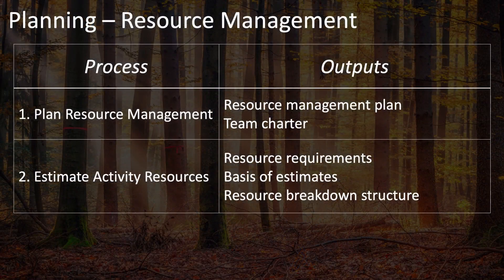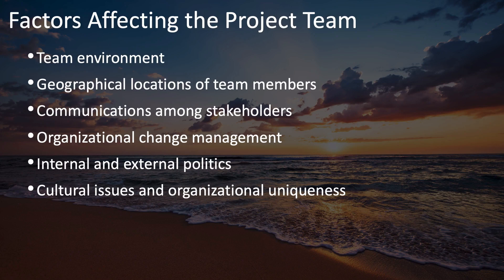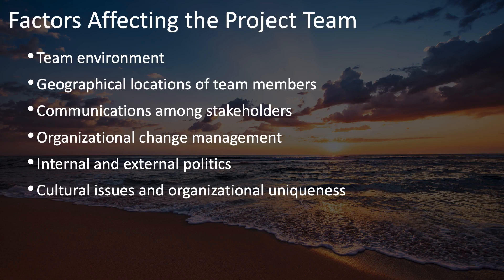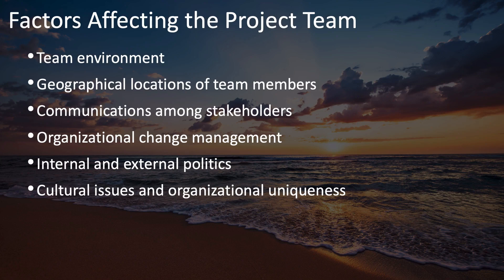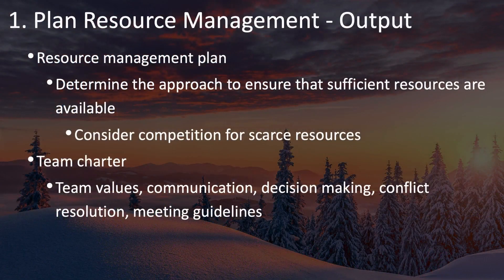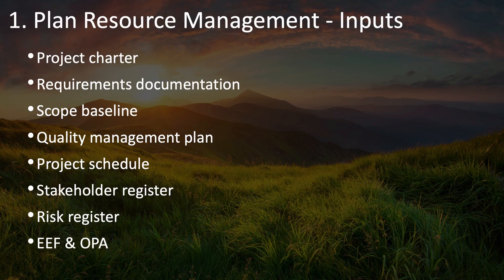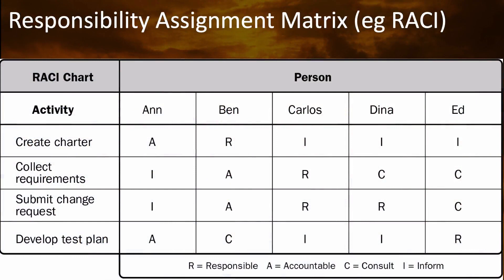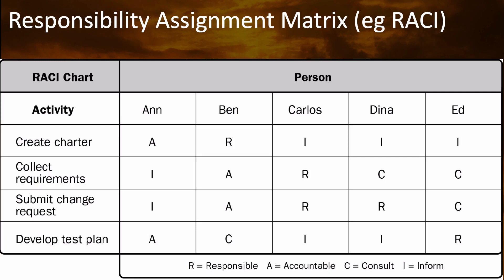PM Ready™ Planning Resource Part 1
This video is part of a series of videos on preparing for the PMP® Certification Exam.

If you'd like to be notified when I publish new content, click on the bell next to the subscription button!

Also, check out my fantastic book on Earned Value: The BIGGER, BETTER Earned Value PMP® Exam Prep Book: Including 100 Sample Questions.  You can find it in English and Chinese by clicking

PMBOK, PMI, and PMP are registered marks of Project Management Institute, Inc.